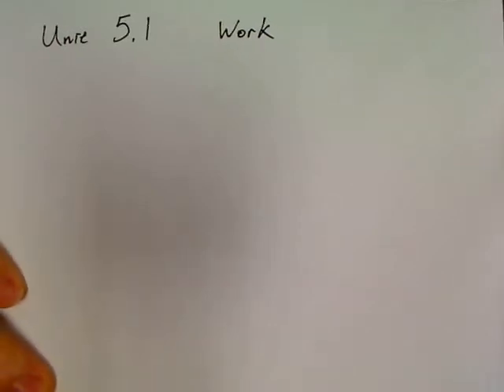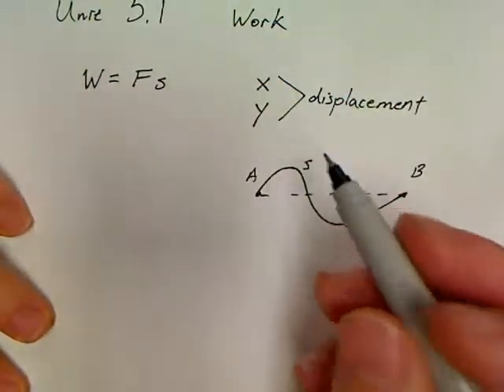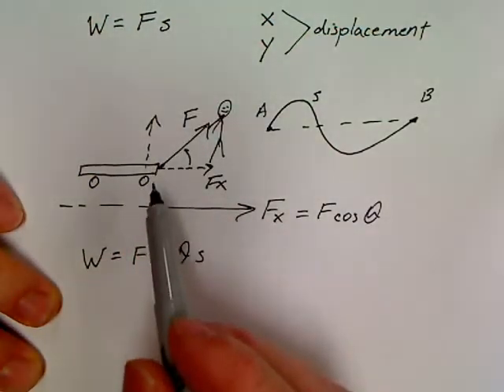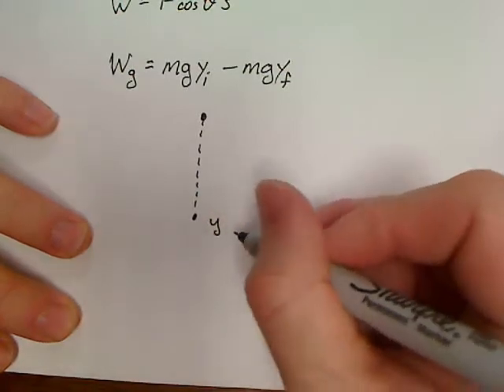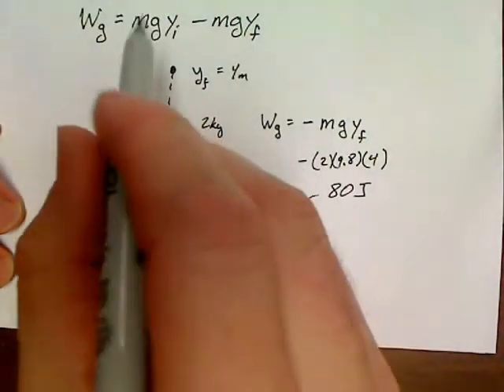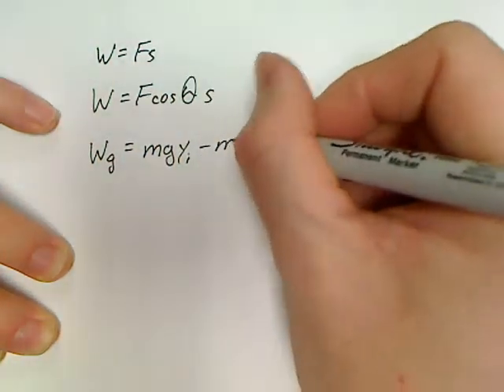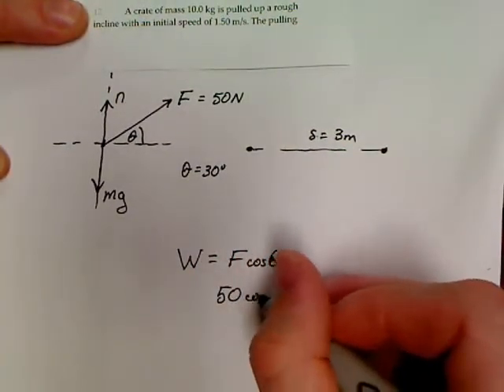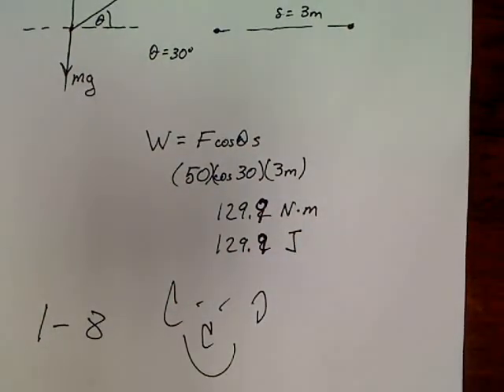Unit 5.1 Work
Introduction to work, work done by gravity, and work done by friction.